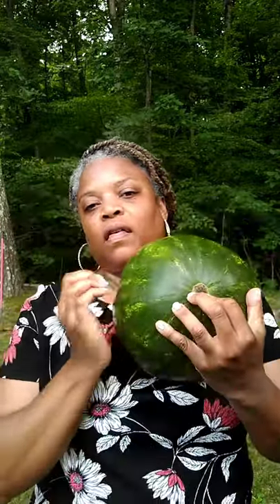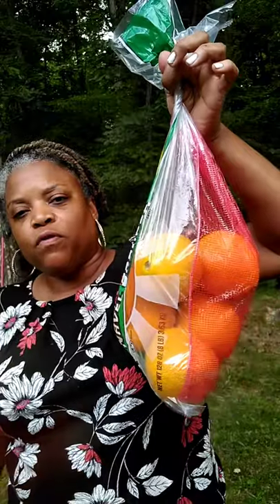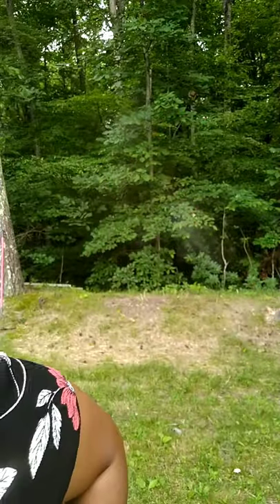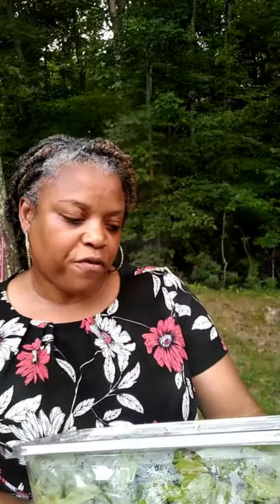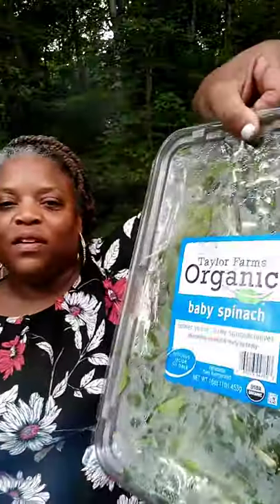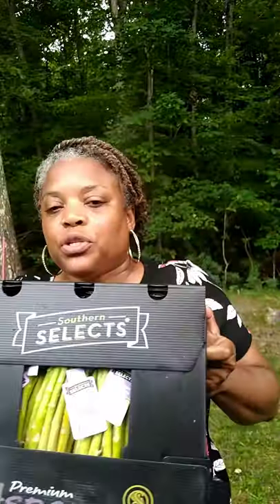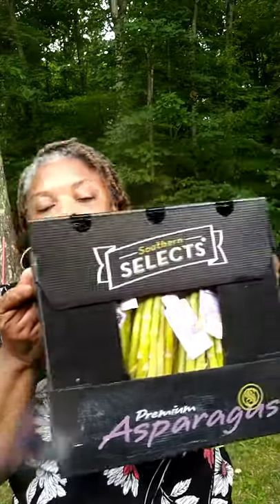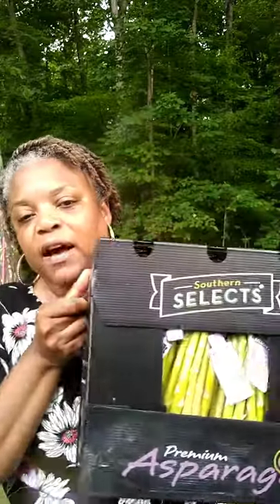Food Bank Pantry Haul / Free Food / off day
food bank / free food available